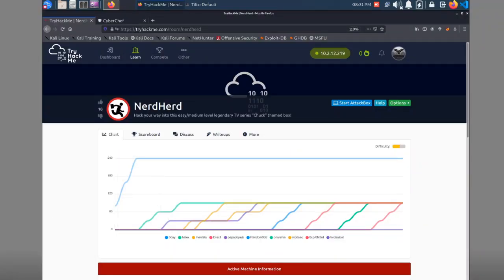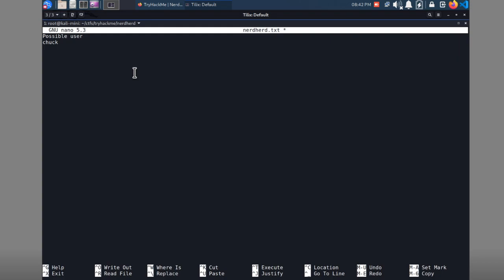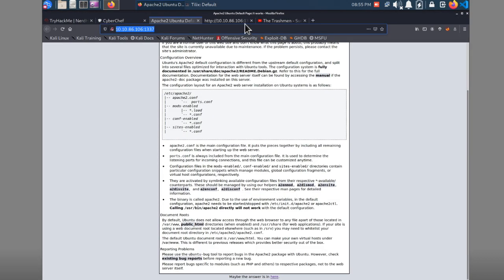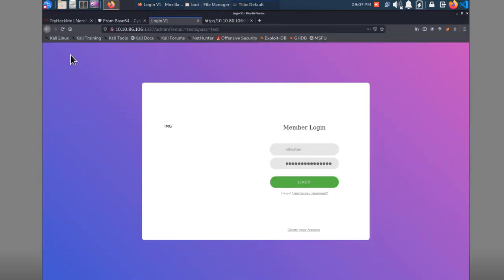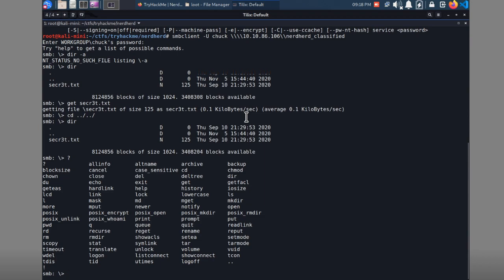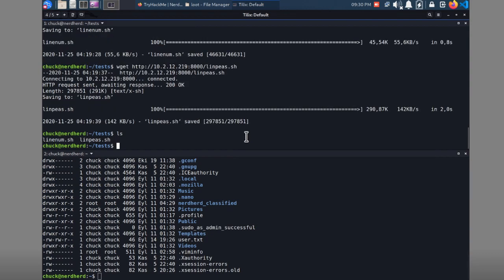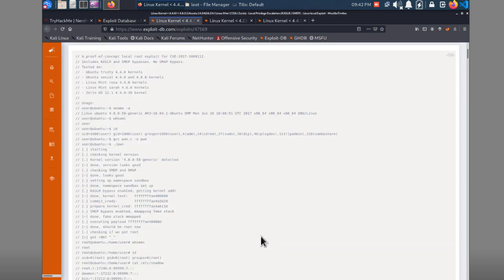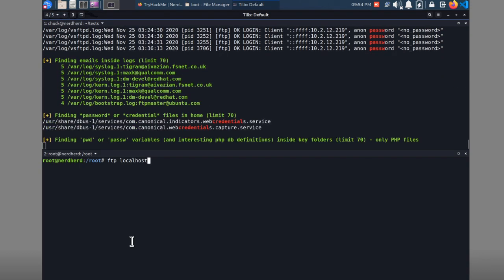TryHackMe - Nerd Herd room walk through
This is a walk through video on the Nerd Herd room on tryhackme.com